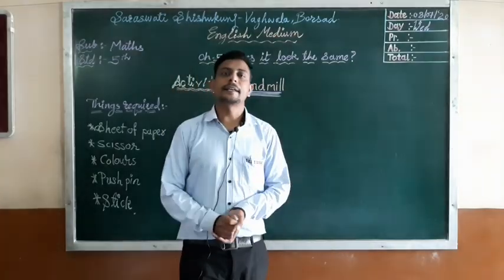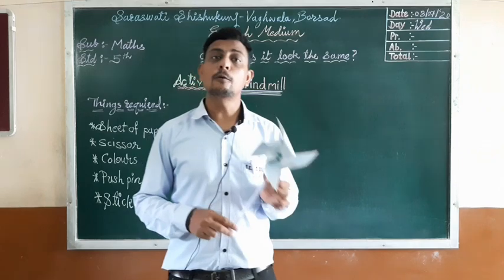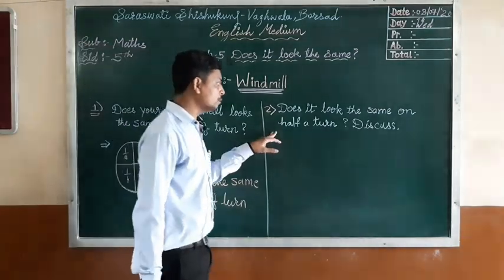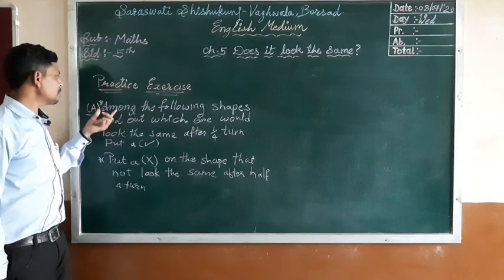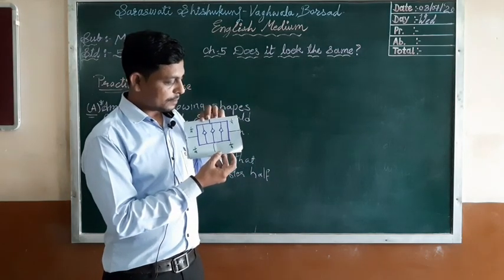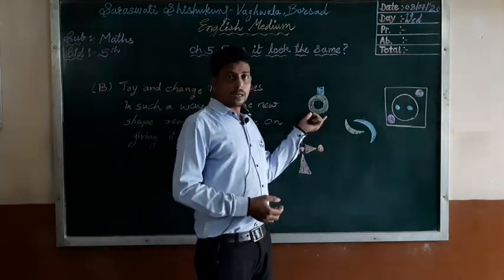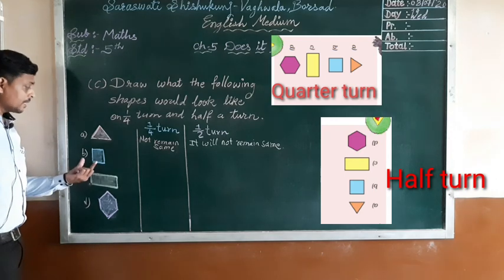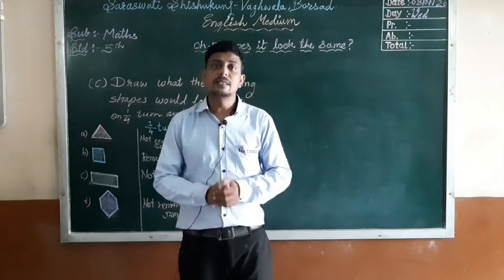5 MATHS CH 5 DOES IT LOOK THE SAME PART 3 08 07 2020